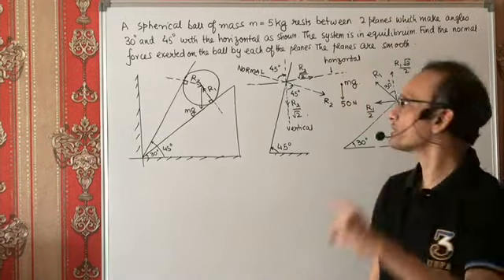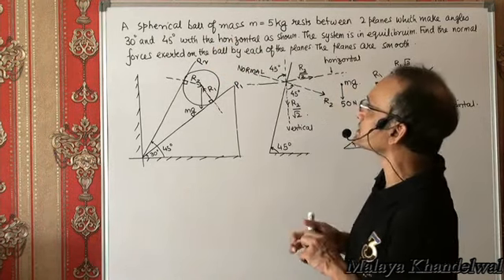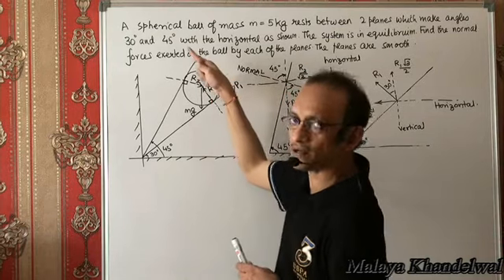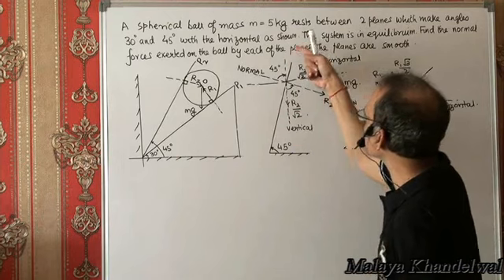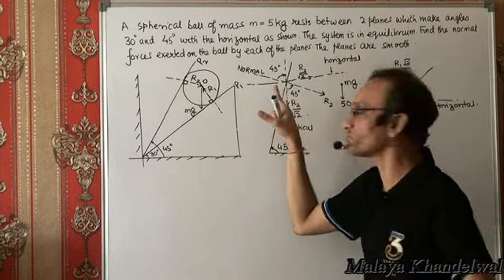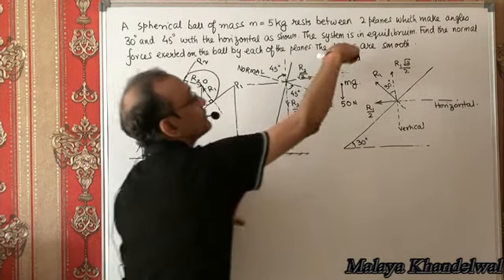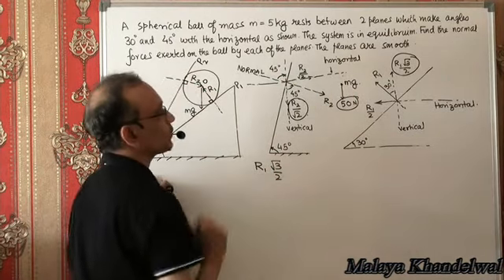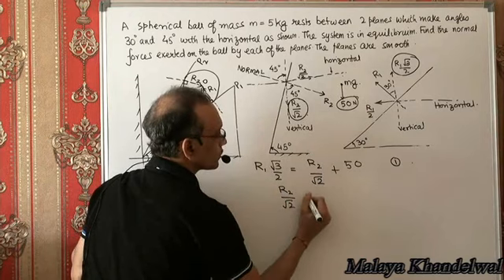The saga of inclined plane part L for JEE/NEET